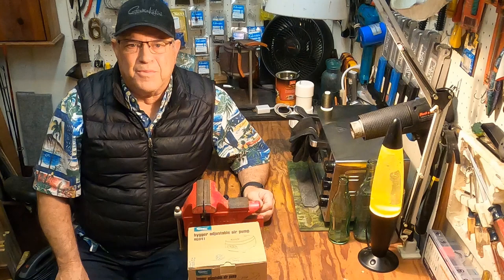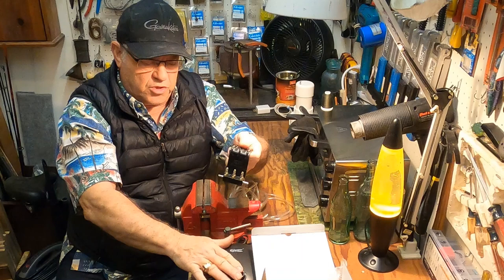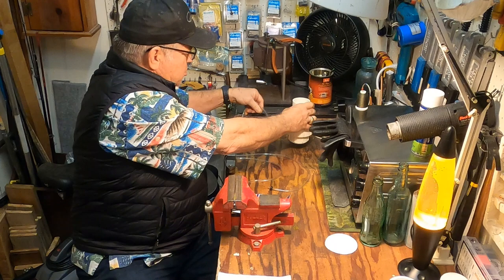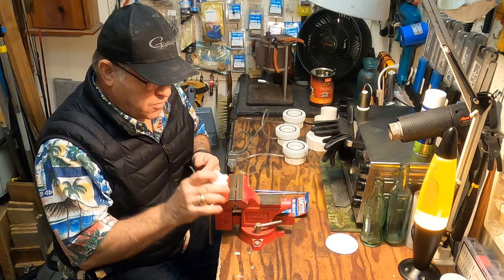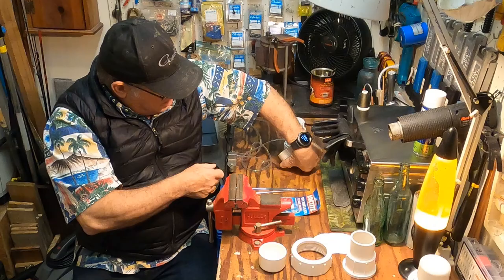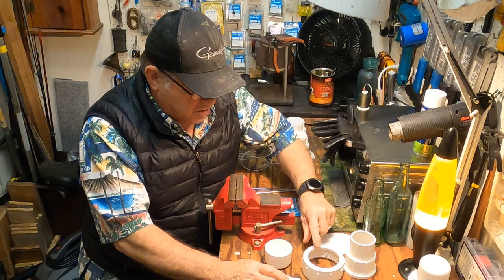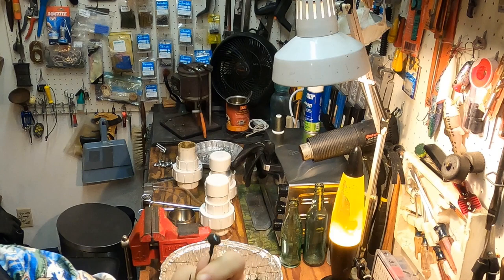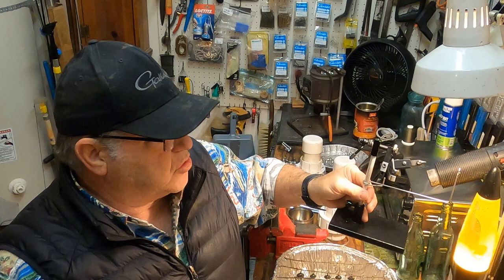Build Your Own Fluid Bed for Painting Jigs and Sinkers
Build a Fluid Bed for painting jigs and sinkers, and how to use it for great powder coating. Marc Marcantonio takes you through his build of 3 fluid beds and why he chose the components he used. This is not the "cheapest" build, but instead is a quality build for many years of easy service. Marc also planned this project for ease of storage and with the power to expand to many more fluid beds. The painting process is also demonstrated.

Marc's parts list:
3 each 2” PVC Solvent Union 3 each 2” PVC Caps or test caps 3 each 2” PVC Plugs (Flat Bottom) 3 each 2” PVC Pipe 3.5” long 1 each Hygger Air Pump, adjustable control, dual outlet, 4 amp, rated for 300 gallon aquarium
1/8-inch Shrink Tubing Aquarium Air Line
Aquarium 3 outlet stainless steel manifold with air control valves
Silicone Adhesive
7/32” drill bit
Milk Crate (or box)
Gamakatsu Jig 90 hooks, Stock #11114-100, 4/0 size

You may know, but I use YOLOtek gear to power my action camera. YOLOtek says AlwaysBeRecording and there is nothing like knowing you got it all on video. Have you ever had a GoPro battery die at the wrong time? Not anymore with YOLOtek!